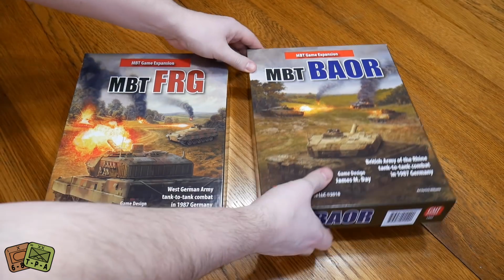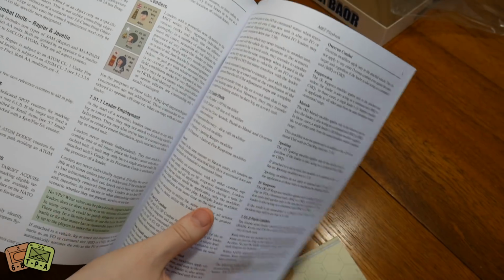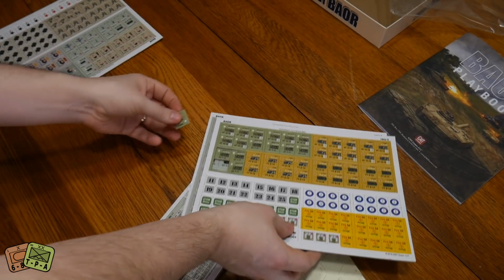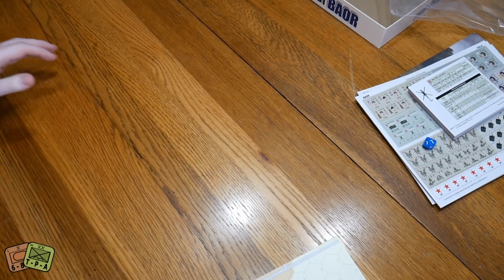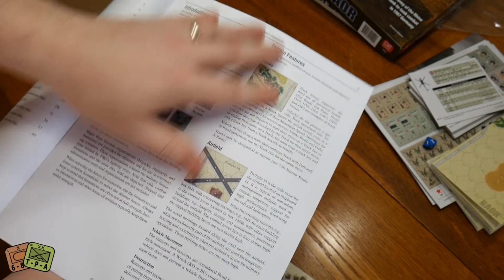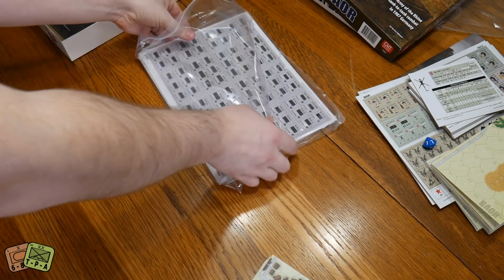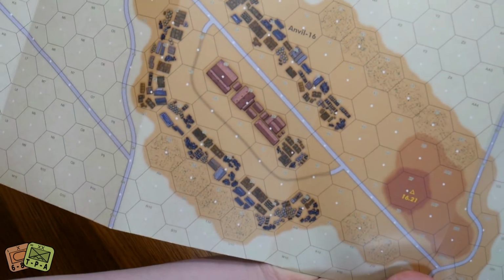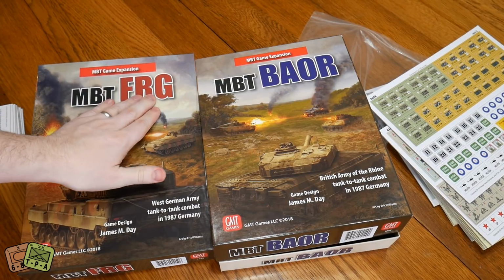Unboxing: FRG & BAOR Expansions for MBT from GMT Games - The Players' Aid